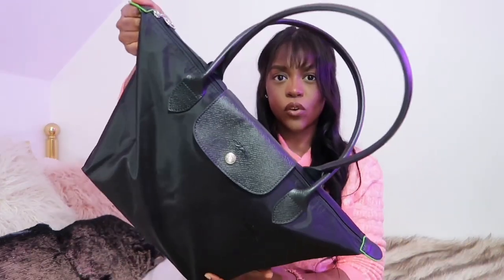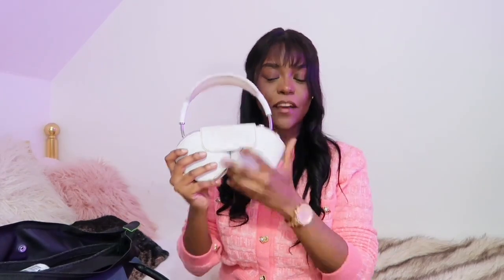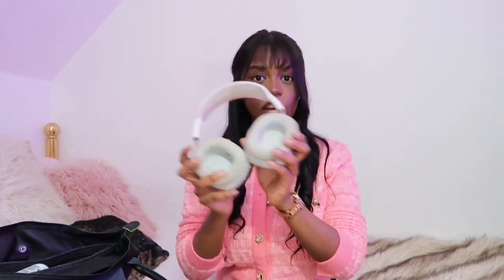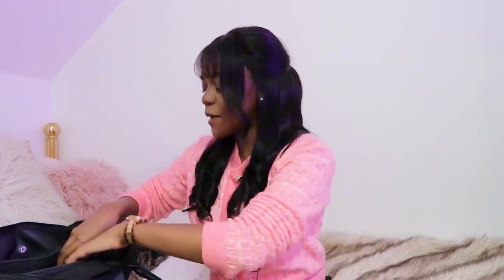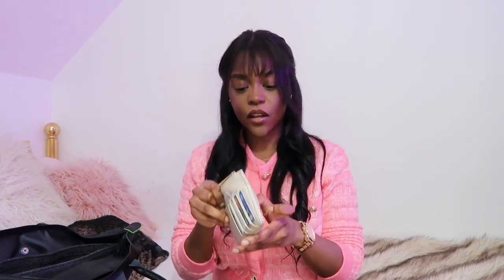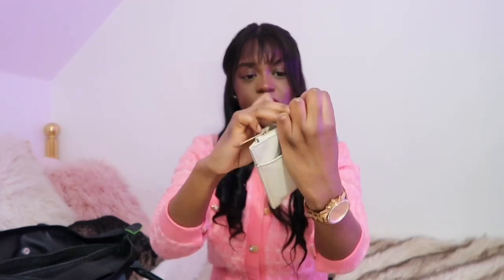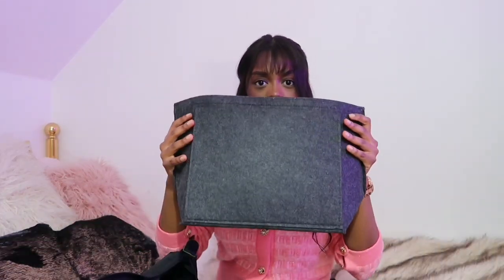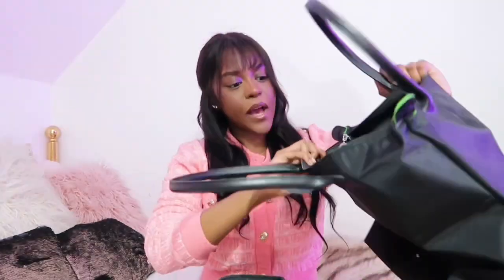WHAT’S INSIDE MY LONGCHAMP BAG AS A NURSING STUDENT 2024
This is everything that I take with me in my bag (usually) to university as a final year nursing student. 👩‍⚕️💼